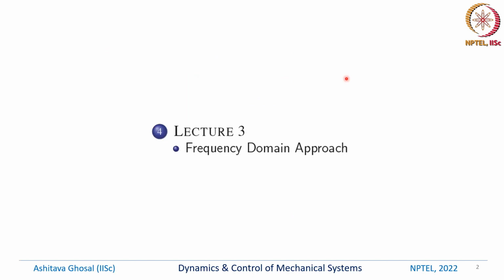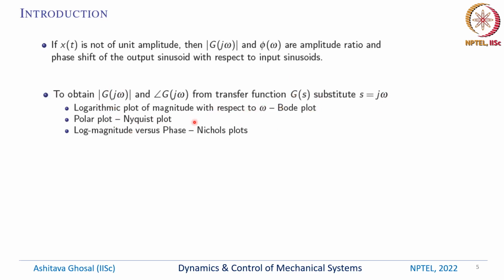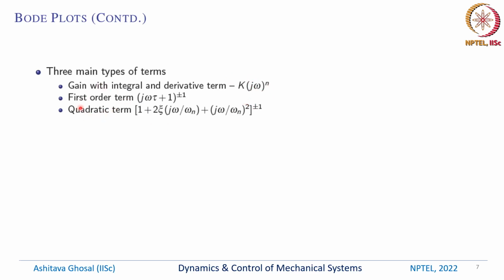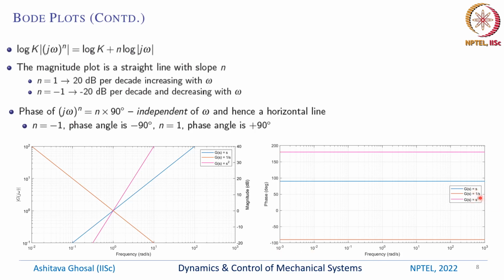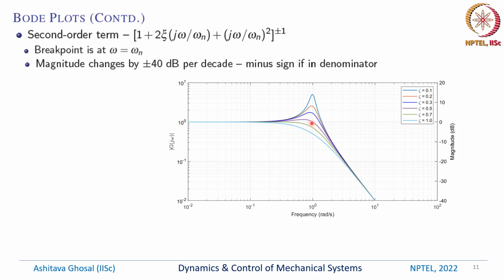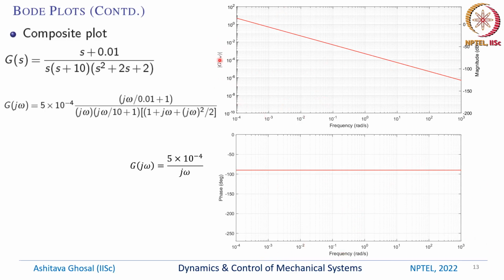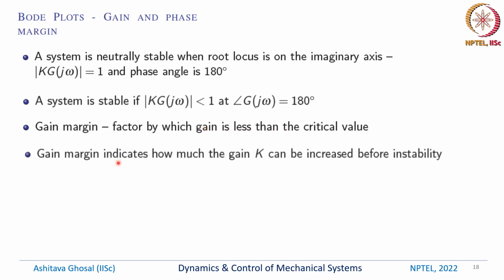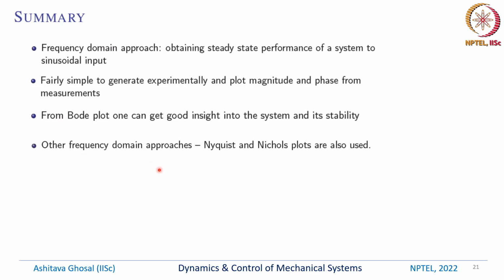Lec 28 Frequency Domain Approach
Frequency response, Magnitude and phase, dB, Bode plot, Gain and phase margin